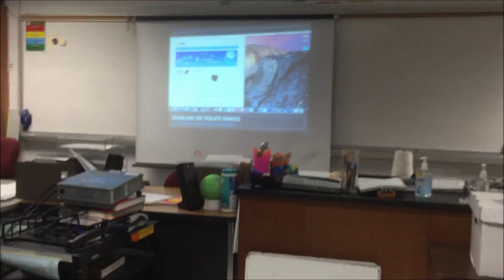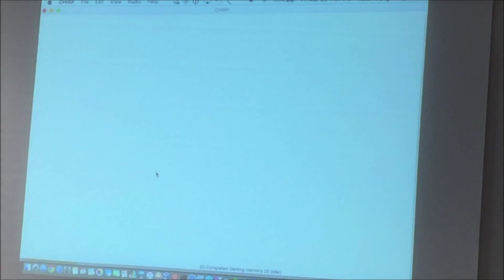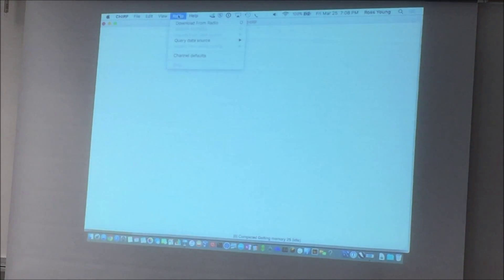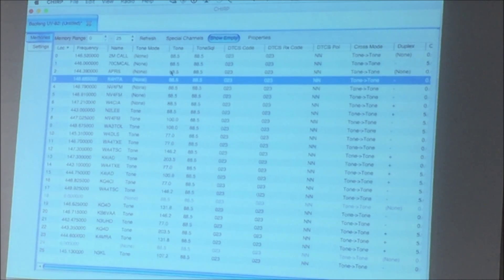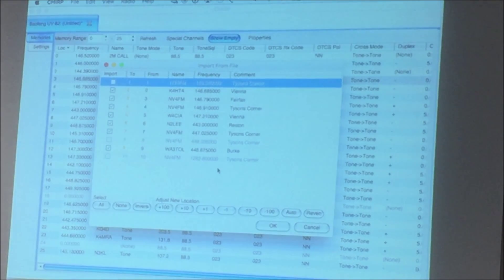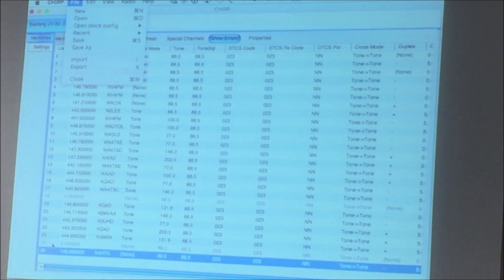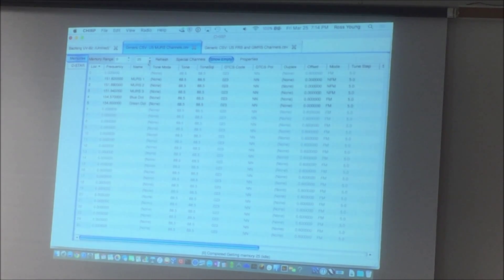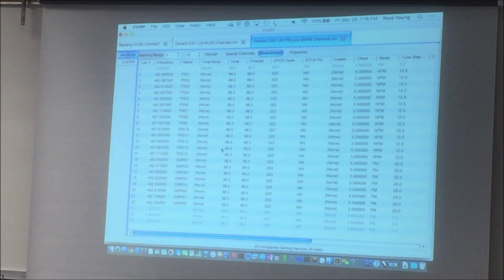Chirp Software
Ross Young, KM4HIL, introduces the Chirp Software that is used to program many HTs, especially the Bao Feng HT.